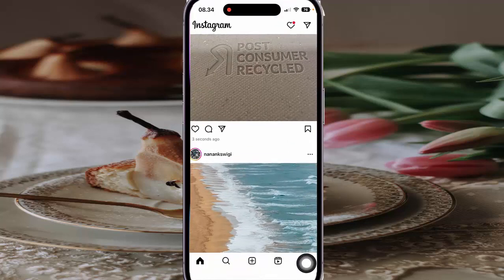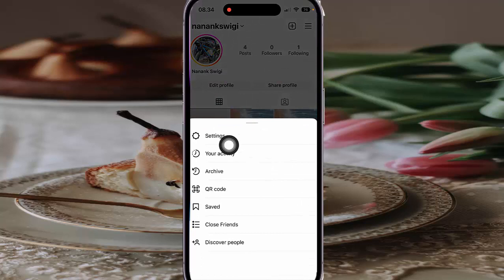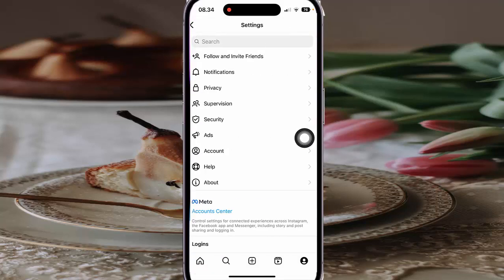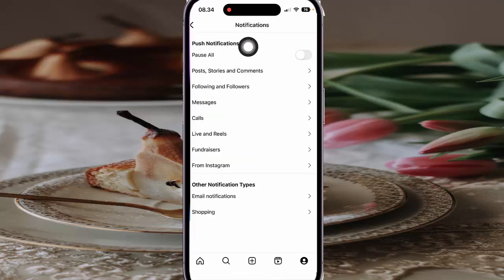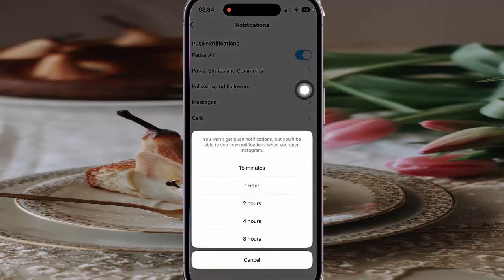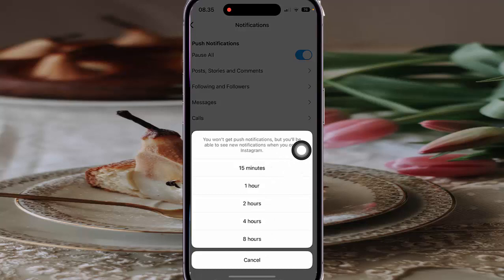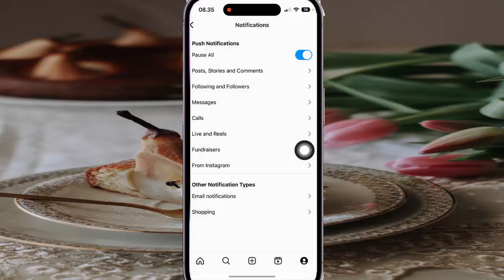How to turn on or off Pause All Push Notification from Instagram in iPhone 14 Pro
In this video we will learn about How to turn on or off Pause All Push Notification from Instagram. I use  iPhone 14 Pro and WhatsApp version 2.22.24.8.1 in this tutorial